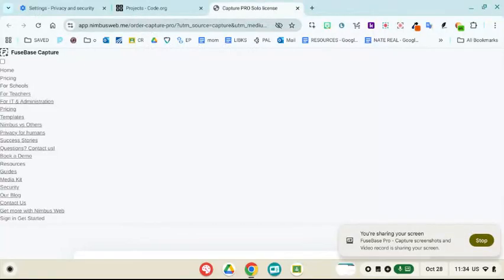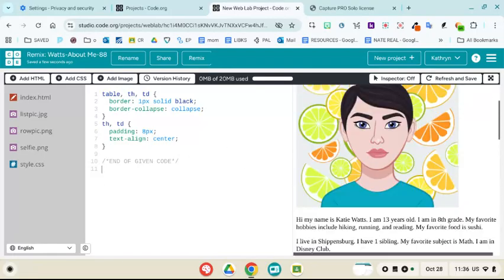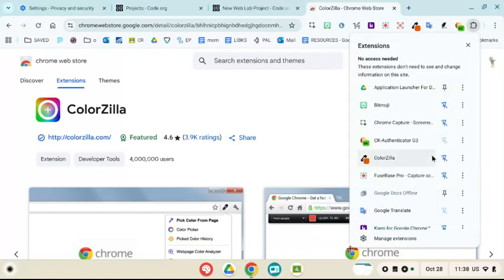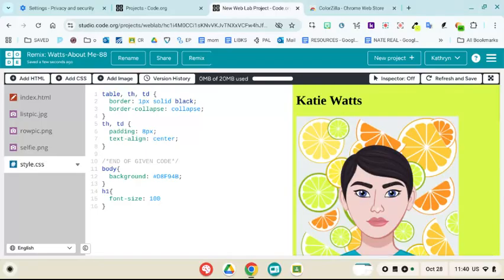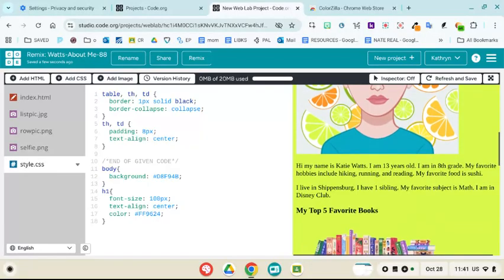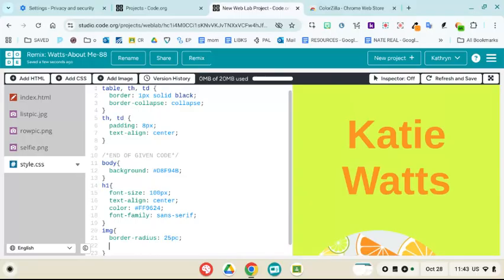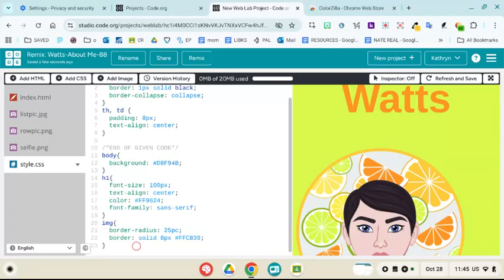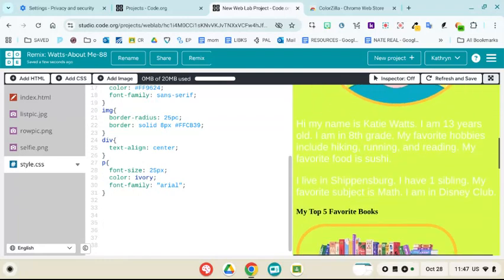ABOUT ME- CSS Day 1